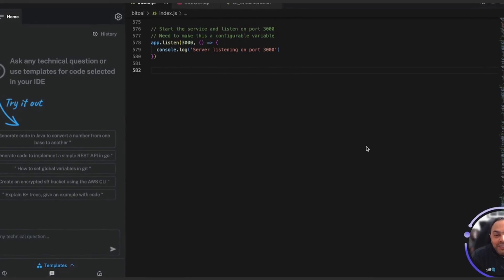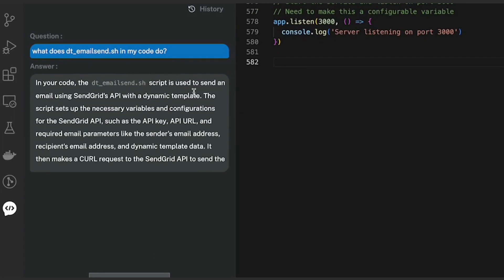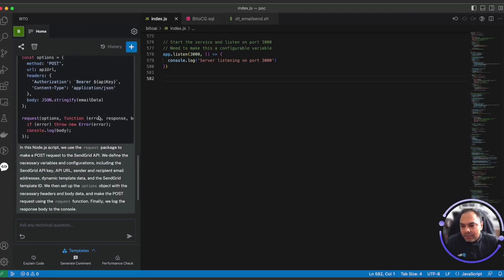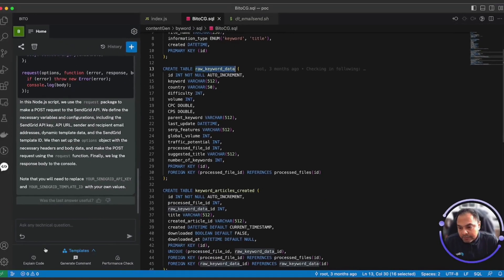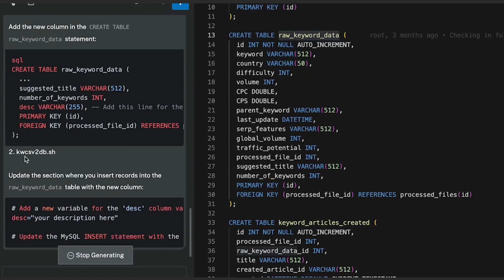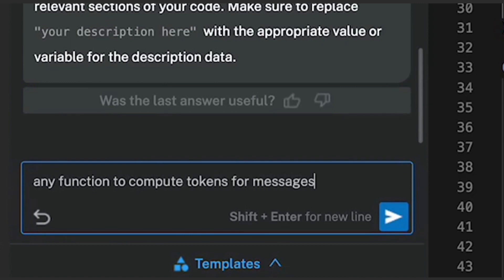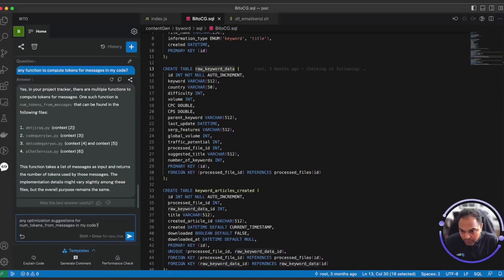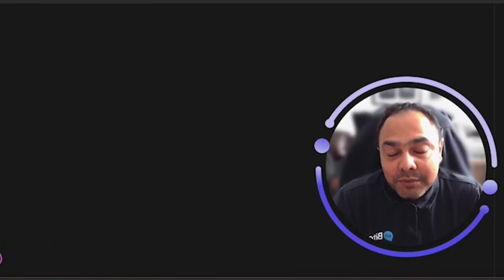Bito's next-gen -- AI that understands your codebase! | Become a 10x dev!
Bito's next-generation AI solution understands your codebase like no other!! Imagine a coding companion that knows your codebase like the back of its hand, effortlessly fixing code, writing genius-level code, and answering all your coding queries. It's like having a coding superhero by your side! 💪

Imagine needing to update a section of your code to integrate a new caching model or leverage an authentication message, Bito will be right there, guiding you through the process.

Leveraging GPT-4 and OpenAI will 10x your dev life! Join over 100K developers from the world's best companies who rely on Bito for their daily coding needs. Experience firsthand how Bito increases productivity by a whopping 31%, helping you code smarter and faster.